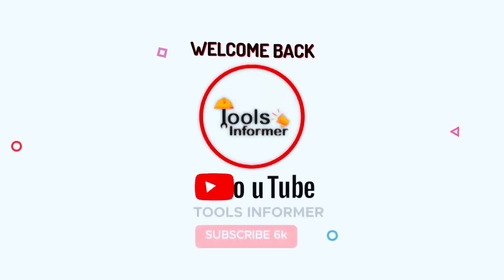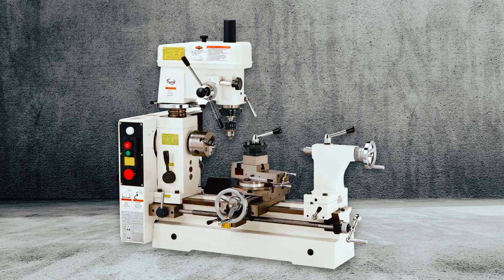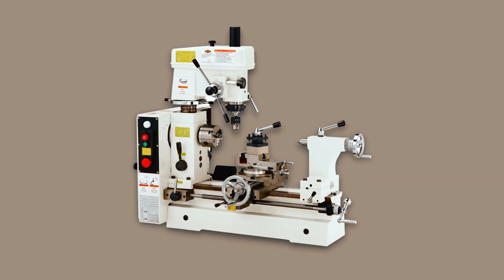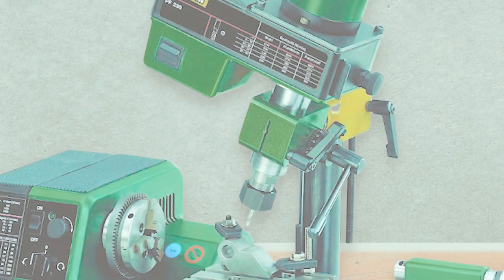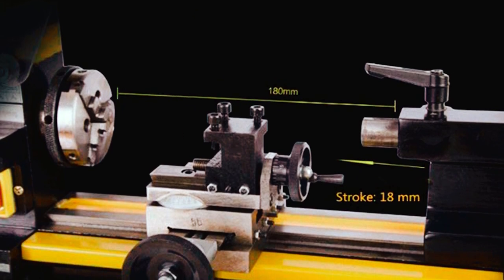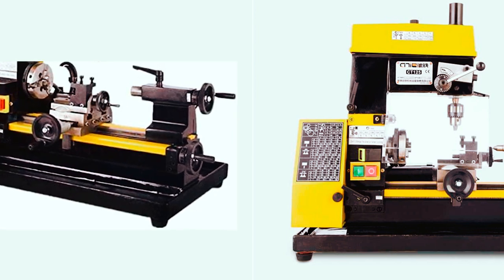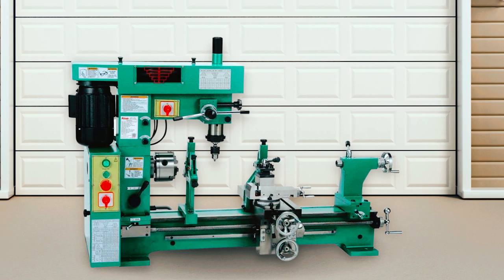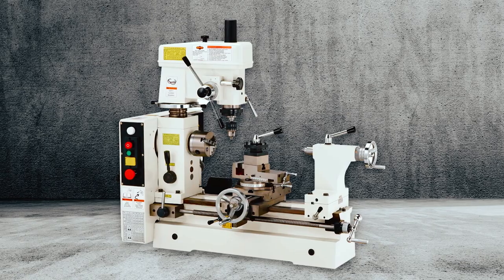Best Lathe Mill Combo for 2024 - Top 5 Picks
In this lathe mill combos review video; we will show you 5 top rated lathe mill combos to buy in 2022. We made this list based on our personal opinion based on their price, quality, durability, brand reputation, user feedback and other related issues.

➜Links to the best lathe mill combos we listed in this video:
00:00 - INTRO

00:37 ➜1. SHOP FOX M1018 COMBO LATHE –

01:52 ➜2. PROXXON 34104 LATHE MILL COMBO –

03:06 ➜3. HENGWEI LATHE MILL COMBO –

04:09 ➜4. ‎CJC LATHE MILL COMBO –

05:08 ➜5. GRIZZLY G9729-31 LATHE MILL COMBO –

06:08 - OUTRO

Hi everyone and welcome back to Tools Informer. If you’re planning to cut several small and detailed parts that need turning and milling operations, a lathe and mill combo tool is the best option. But what is the best lathe mill combo?

With so many lathe mill combos on the market, picking the best is never easy. But when you select a low-quality product, you may not get the results that you desire. With that in mind, we conducted thorough research and came up with a list of the best lathe mill combo in the market.

When buying a lathe mill combo, you should always remember the type of combination you need to complete your projects. This will help you to avoid buying a tool that you won’t use optimally. Nonetheless, we selected the Shop Fox M1018 Combo lathe mill combo as the overall best lathe mill combo on the market. Thanks to its versatility and variety of features it offers.